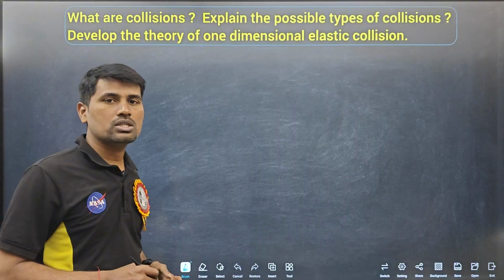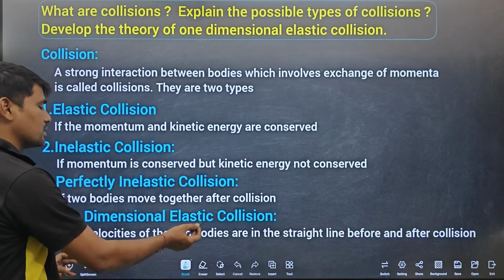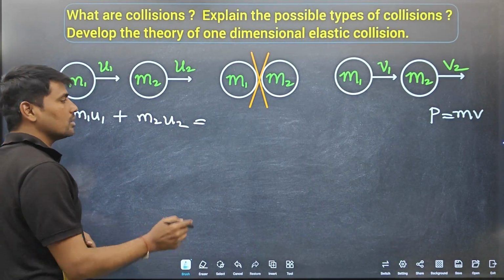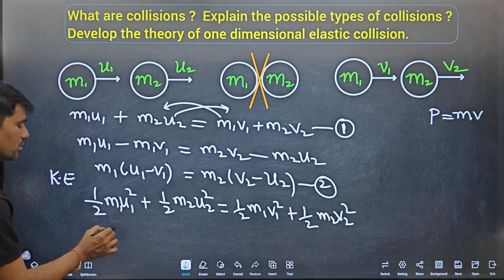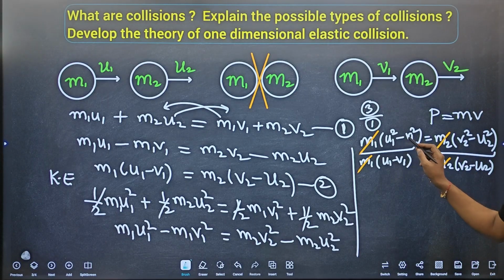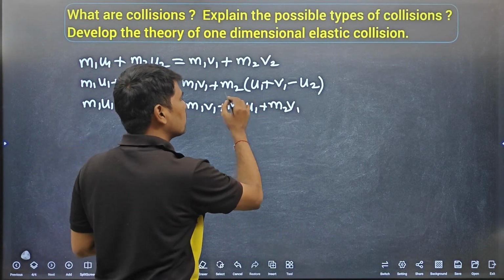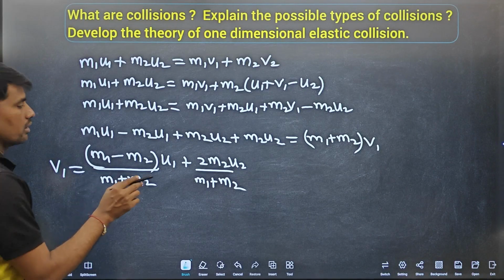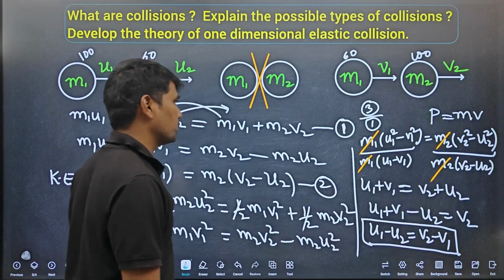Collisions | Work Power Energy | 8 Marks Question | 1st Year Physics Important Questions!!